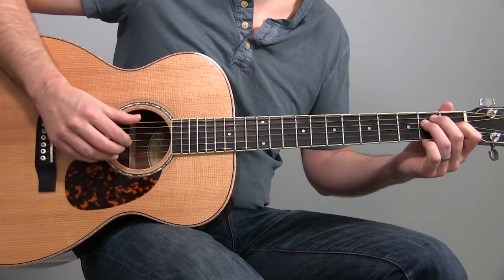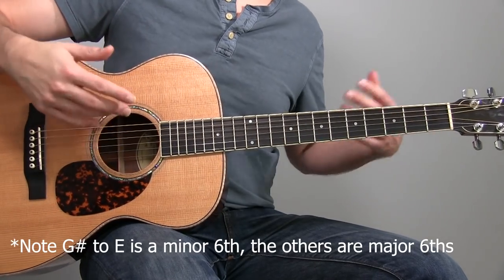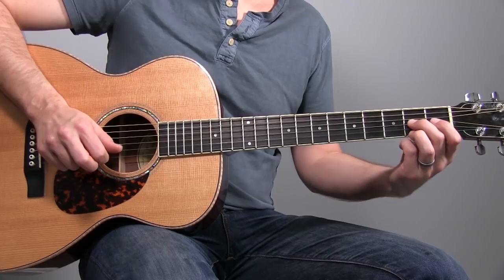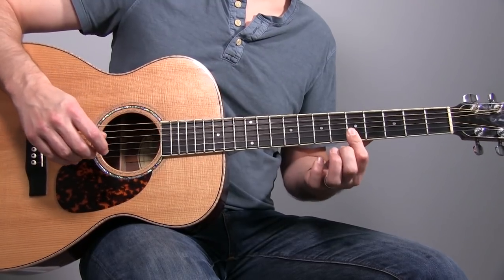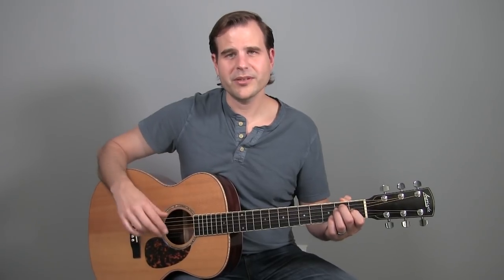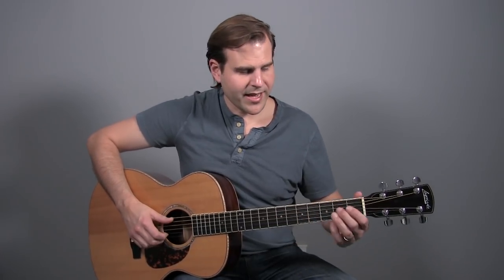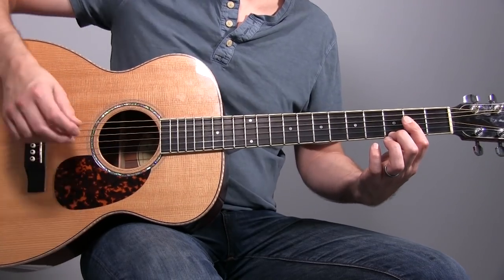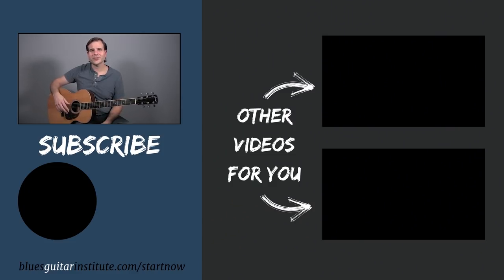More Fun Licks for Acoustic Fingerstyle Blues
In this lesson, we'll cover some options for fun licks over an acoustic 12 bar blues study.  We'll pull in the main rhythm from Tuesday Blues #226 but change the licks quite a bit.

We'll get into harmonized sixths and some sweet little double stops.

This lesson will give you a few different ideas to work into your playing.  Try to mix things up and come up with your own cool licks based on these ideas.

Have fun!

Play On!

John